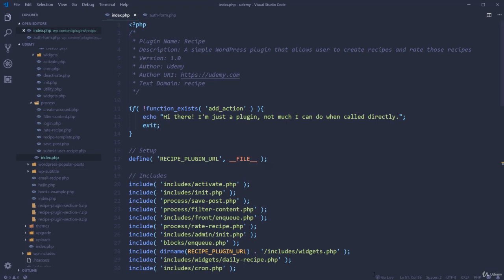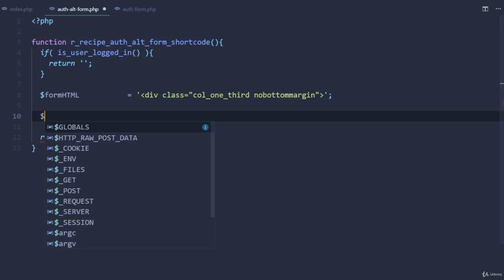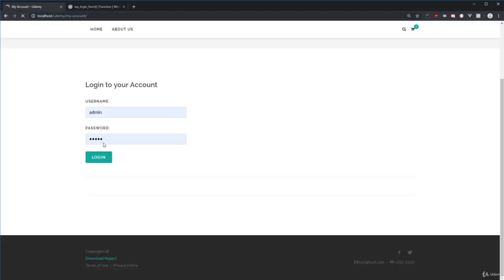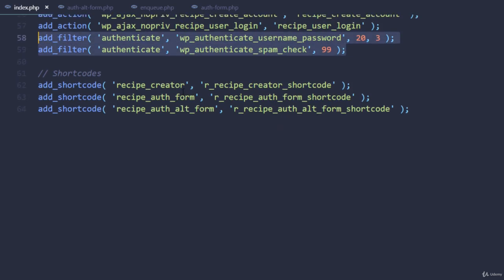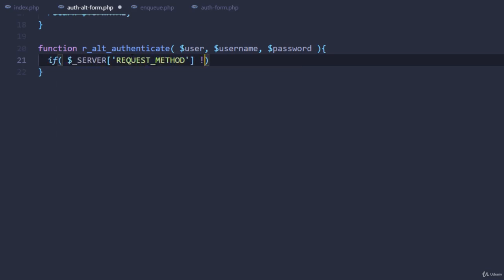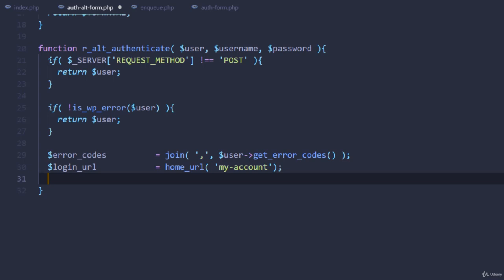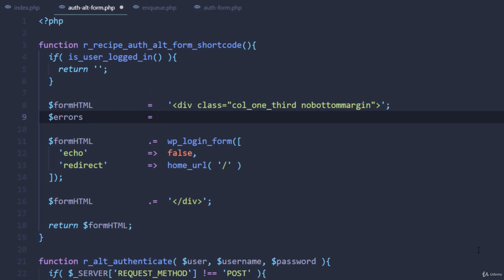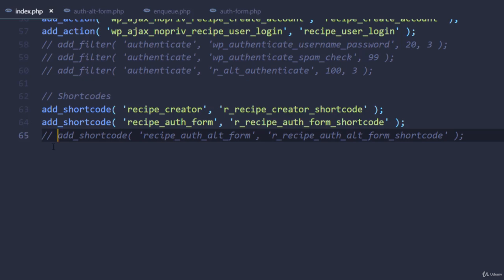94 Alternative User Authentication